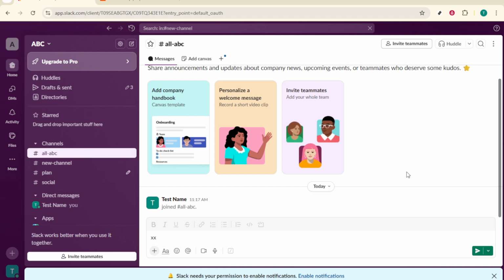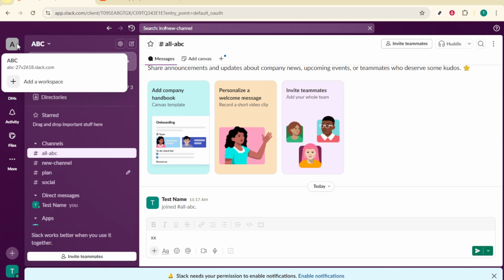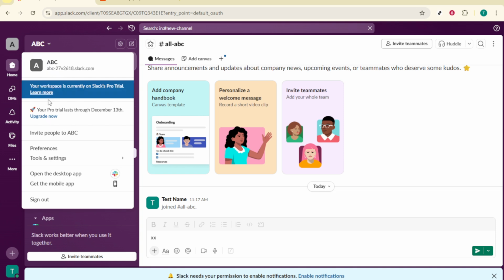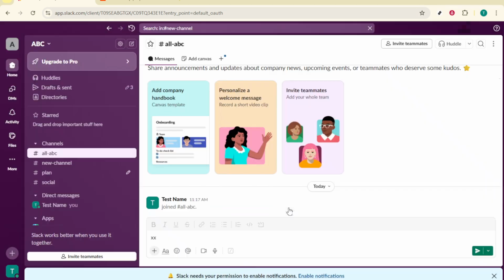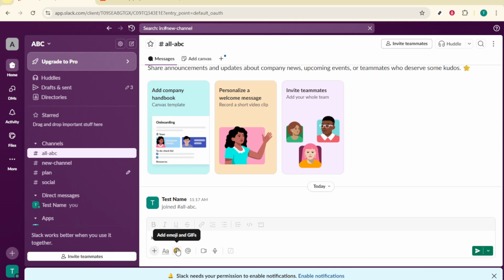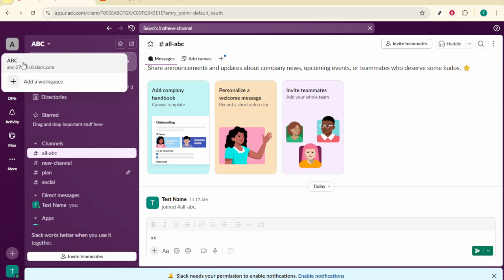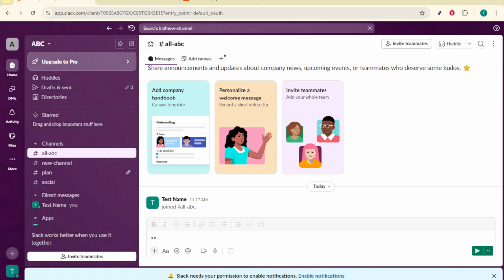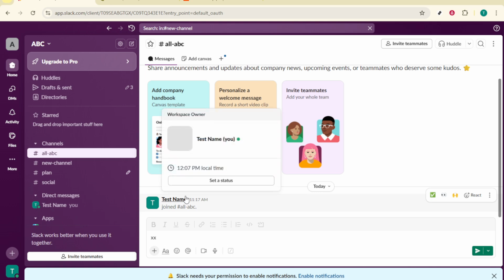Add Emoji Next to Name in Slack [2025 Guide]